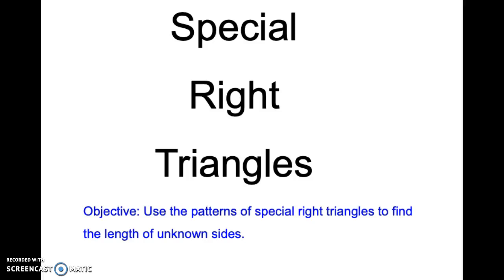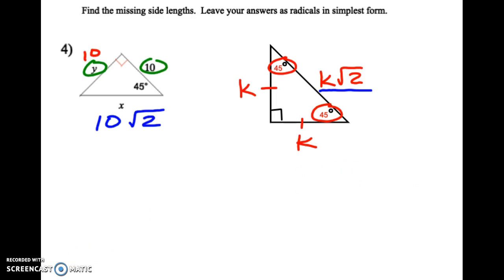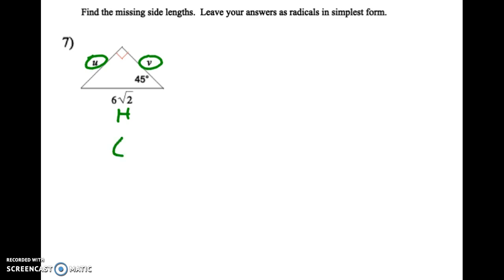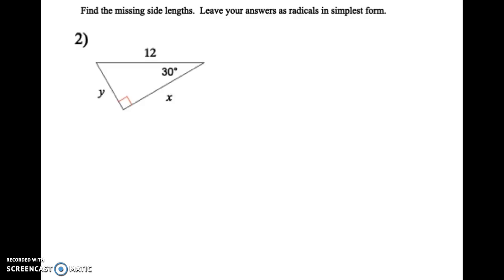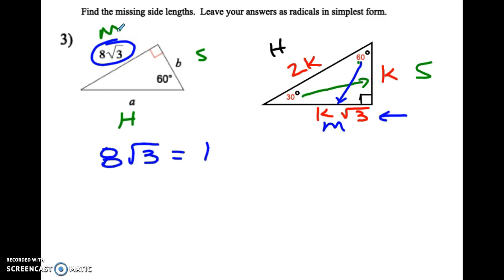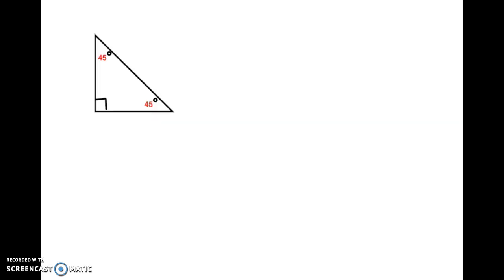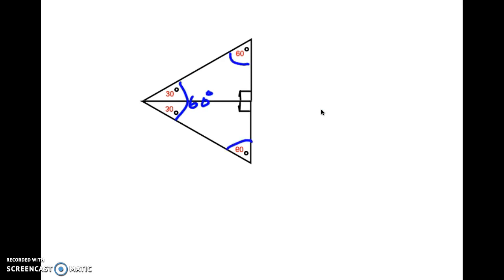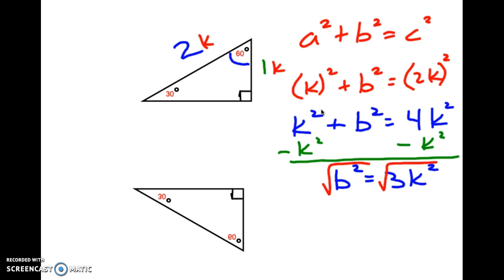Special Right Triangles